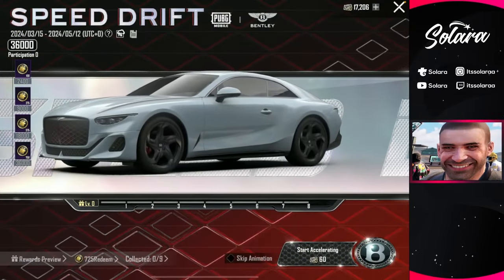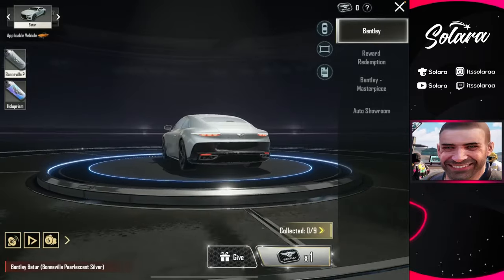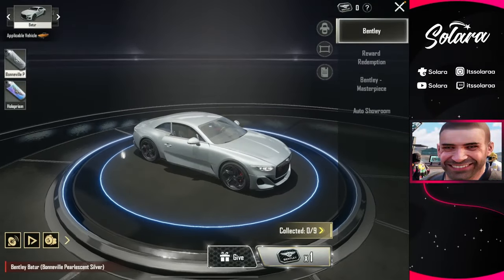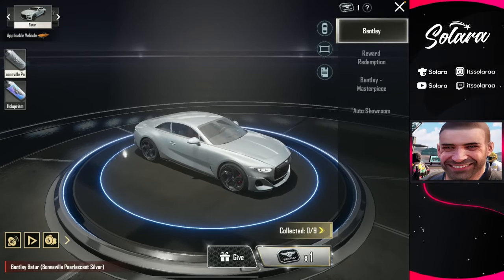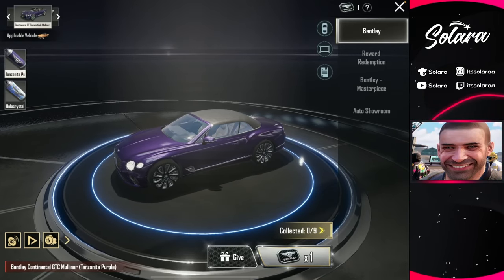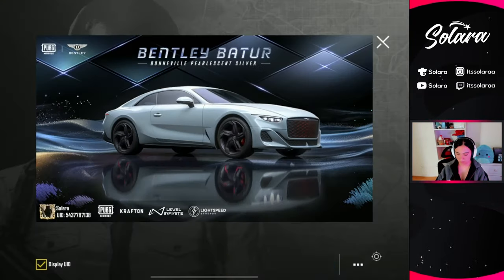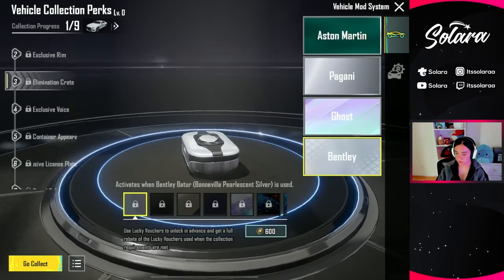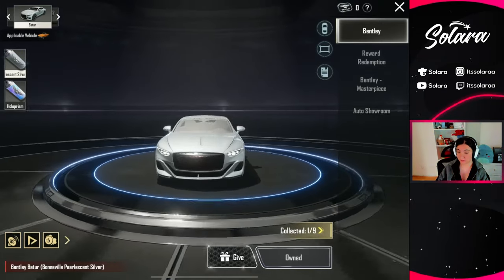BENTLEY SUPERCAR OPENING || NEW SPEED DRIFT || PUBG MOBILE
Dive into the new v3.1 Update and check out all of the Anniversary action by downloading PUBG MOBILE for FREE Also, be sure to set a reminder for the PUBG MOBILE: 6th Anniversary World Tour where YOU can win a piece of the MASSIVE $50,000 USD sweepstakes, drawn live ONLY during the official broadcast. Sweepstakes Prizes include Apple Vision Pros, Custom 6th Anniversary Backpacks, Samsung Galaxy devices, Razer Barracuda Headsets, Giftcards, and UC.

During the event, myself and 31 other creators will be competing across a variety of maps and modes you've come to love in PUBG MOBILE! There will also be a $10,000 USD prize pool for the event that I will be giving back to YOU in the form of prizes, so when I win - YOU win!